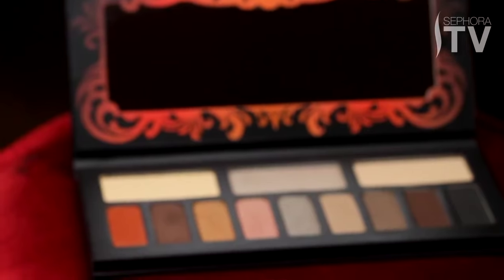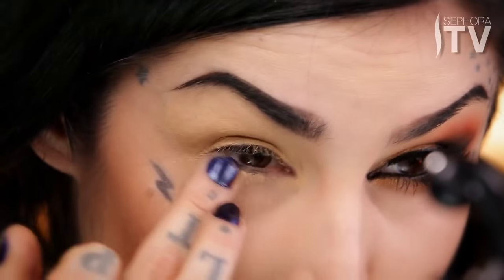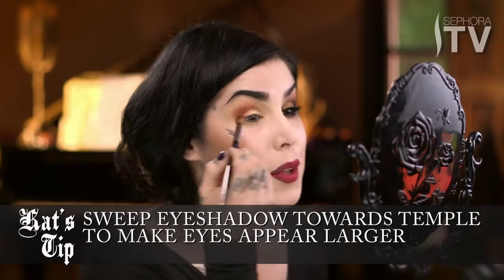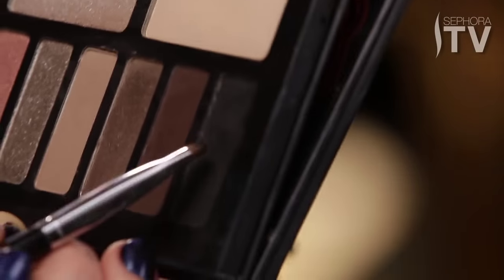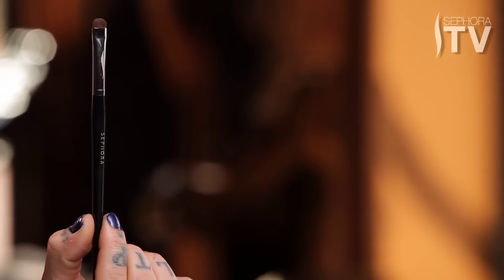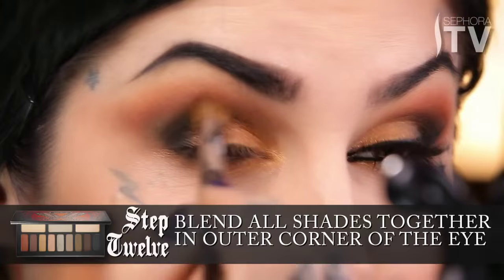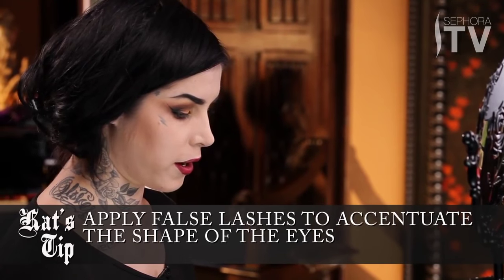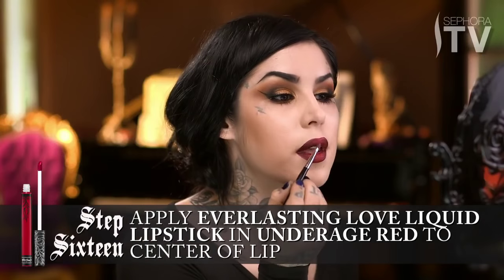Kat Von D Makeup - The Monarch Eyeshadow Palette | Sephora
The Monarch Eyeshadow Palette by Kat Von D Beauty Makeup at Sephora

Step 1: Apply High Voltage Eyeshadow Primer to top and bottom lids.
Step 2: Lightly pat Tiny Death under the brow line.
Step 3: Sweep Wrath from outside of lid towards the inner corner.
Step 4: Blend Tiny Death into Wrath using a blending brush.
Step 5: Pat Summer Fly from center of top lid towards inner corner.
Step 6: Apply Deadhead to outer corner of lid.
Step 7: Blend Deadhead and Wrath to create a smooth gradient effect across the lid.
Step 8: Apply Papillio to center of lid and blend with gold and black.
Step 9: Apply Wrath to bottom lid from outer corner towards center.
Step 10: Sweep Super Fly from center to inner corner of bottom lid.
Step 11: Blend Deadhead with nearby shades in outer corner of the eye.
Step 12: Blend all shades together in outer corner of the eye.
Step 13: Add Waterproof Autograph Pencil Eyeliner in Puro Amor to the inner lid.
Step 14: Use Tattoo Liner in Trooper to apply cat eye.
Step 15: Apply Sin-Full Lash Mascara in Black to top and bottom lashes.
Step 16: Sweep Everlasting Love Liquid Lipstick in Vampira from outer corners to center of lip.
Step 17: Apply Everlasting Love Liquid Lipstick in Underage Red to center of lip.